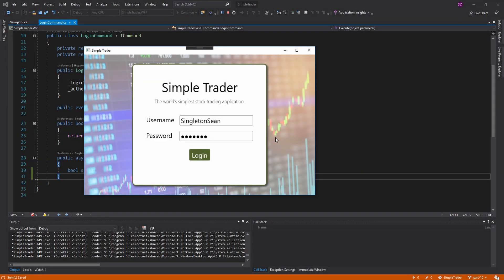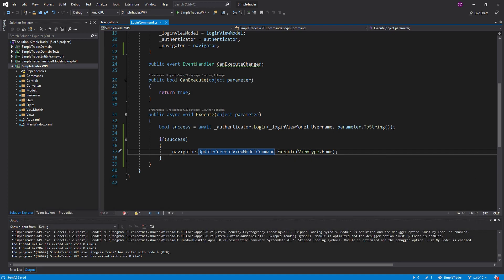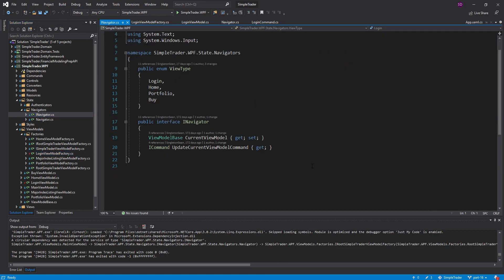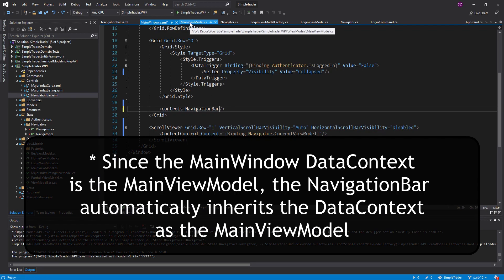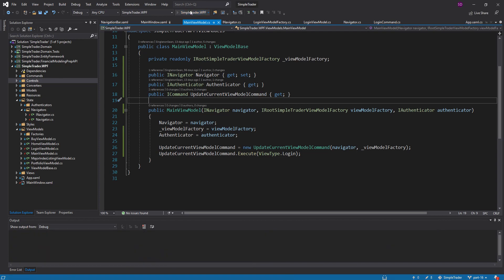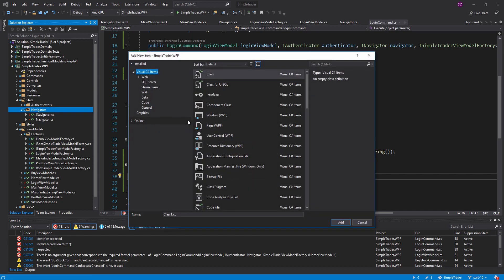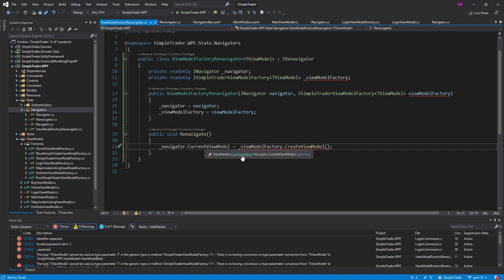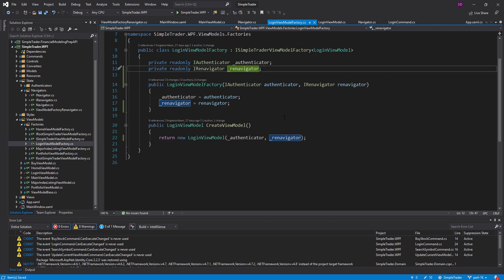Navigating Between Views - FULL STACK WPF (.NET CORE) MVVM #16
I refactor the Navigator and demonstrate how to navigate to a different view immediately after logging in. Our navigation solution is flexible and will allow us to navigate between other views throughout our application.